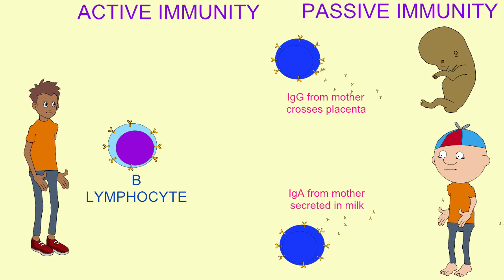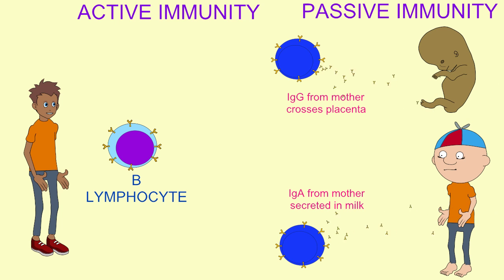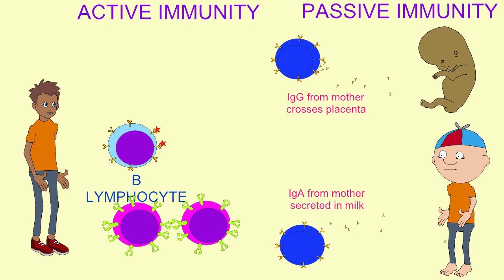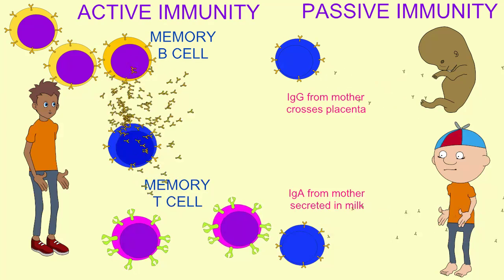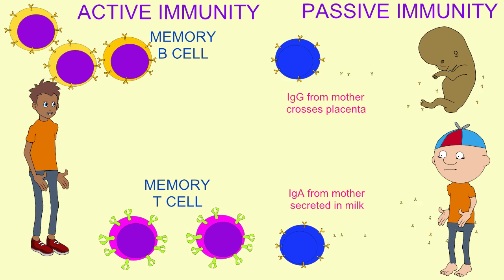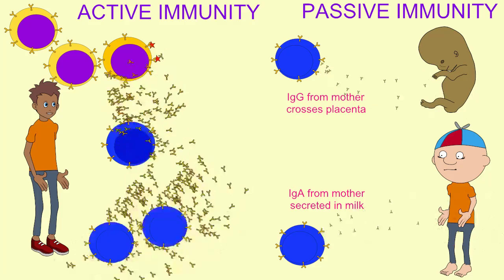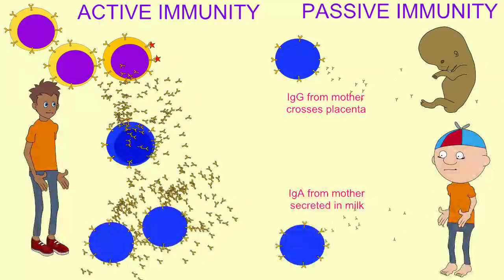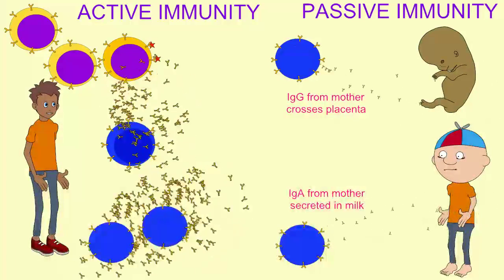ACTIVE & PASSIVE IMMUNITY